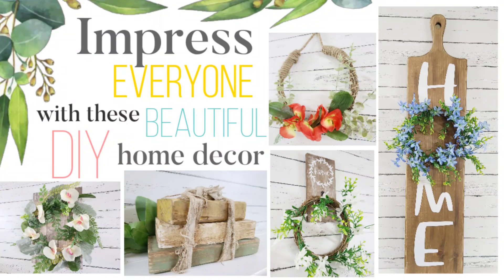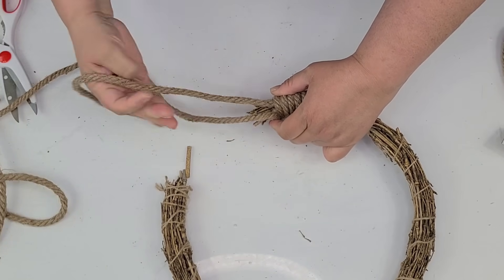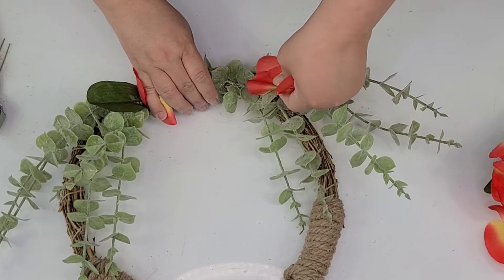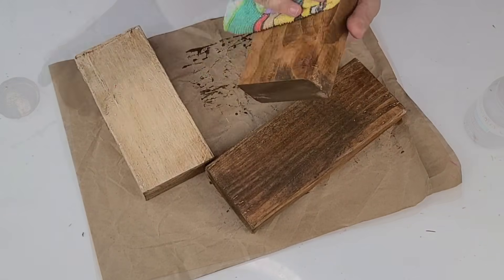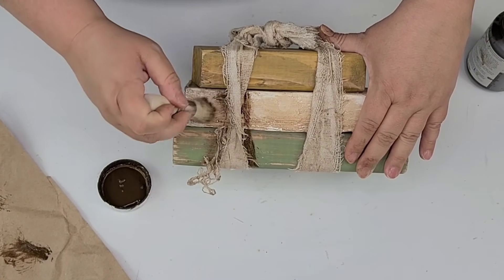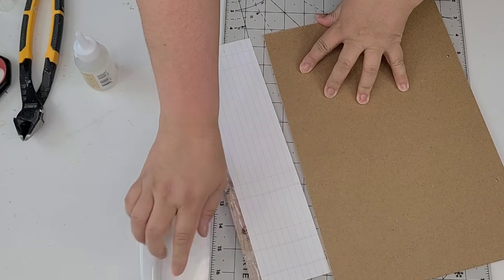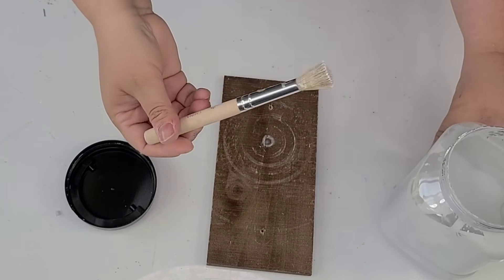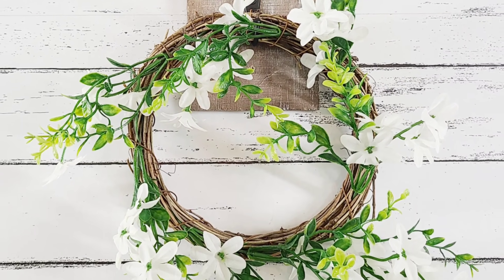🌿 5 DIY Home Decor that will Impress Everyone | Easy, Fun DIY Decor | Farmhouse DIY Decor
On this video I create five DIY Home Decor that will Impress Everyone | Easy, Fun DIY Decor | Farmhouse DIY Decor

All pictures and footage are mine unless otherwise specified. My content cannot be used or duplicated without my permission.